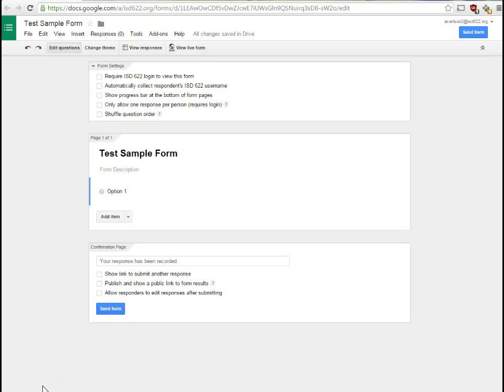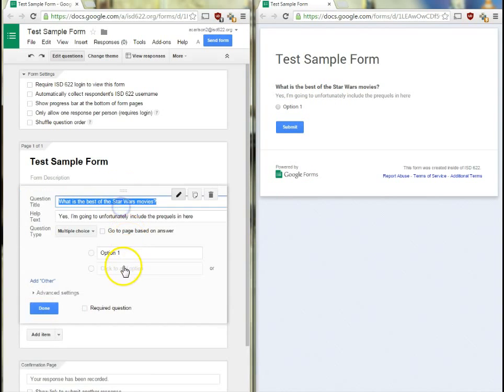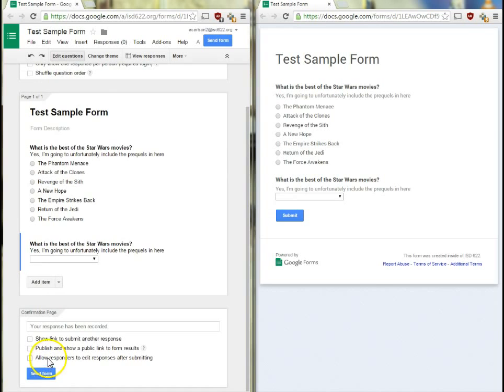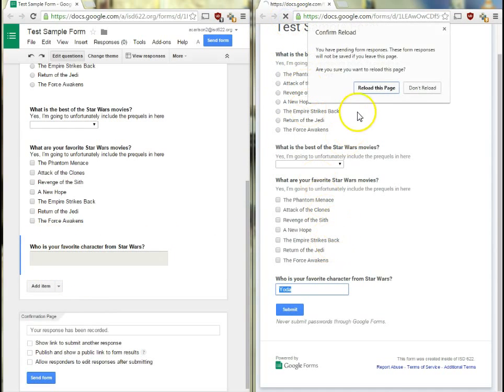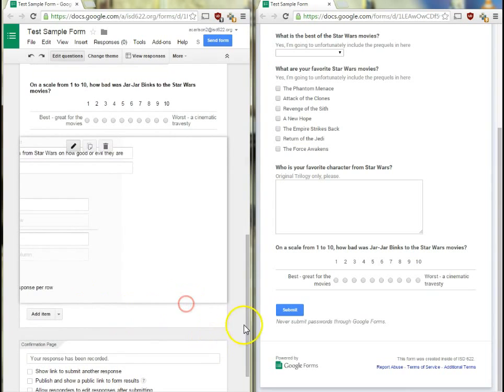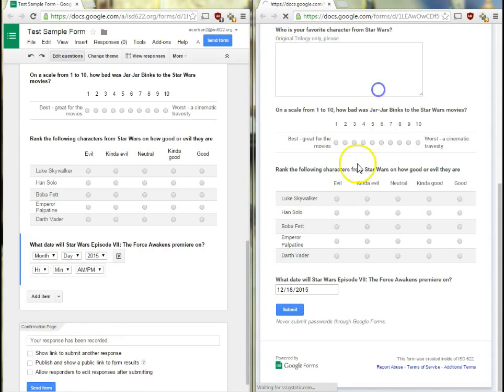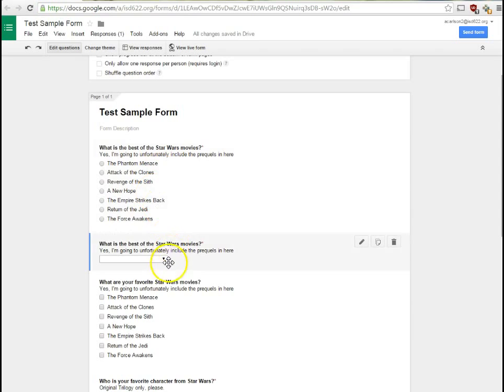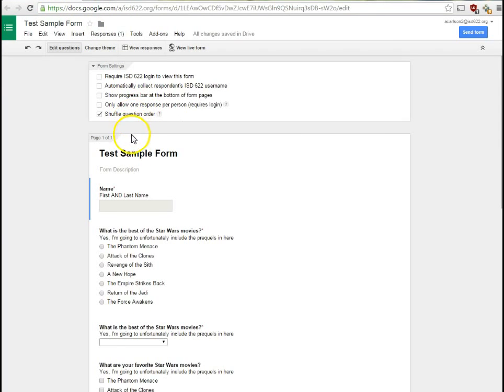Lesson 3: Adding questions to Google Forms